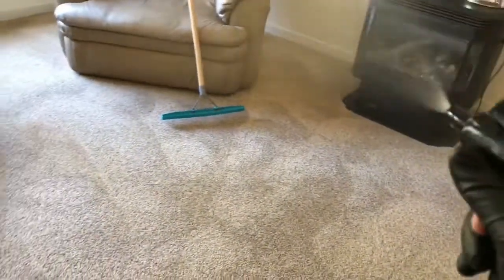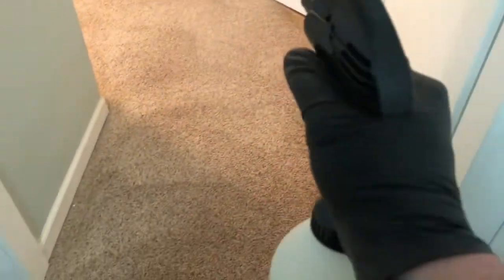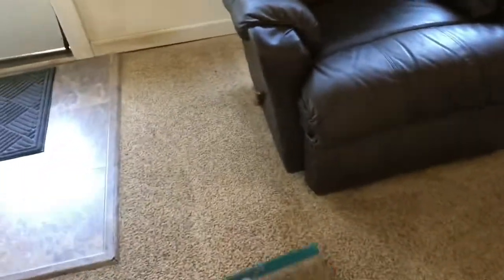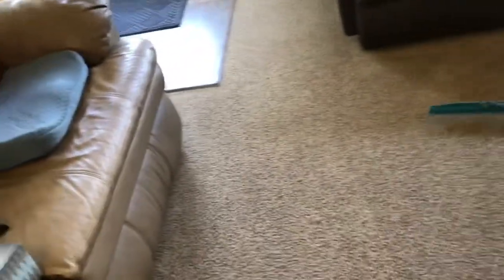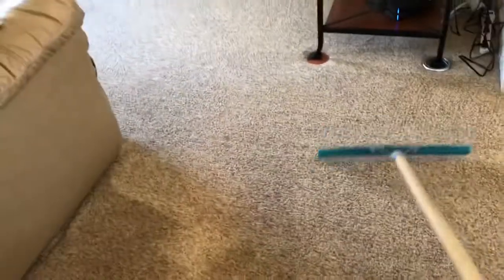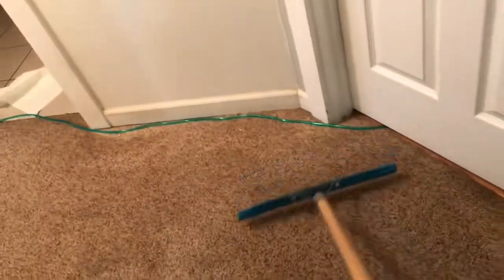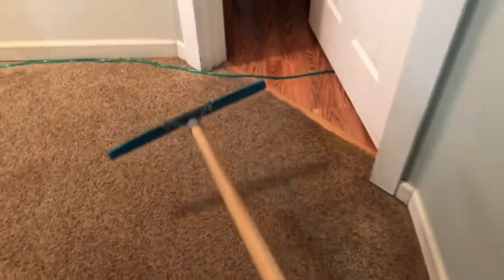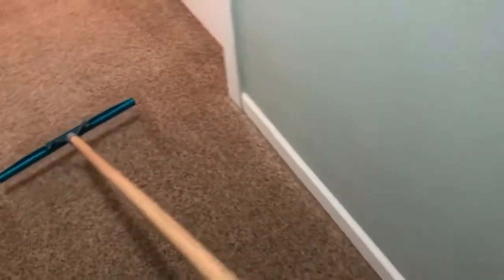Disinfecting and sanitizing with Clo2(chlorine dioxide)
Chlorine dioxide